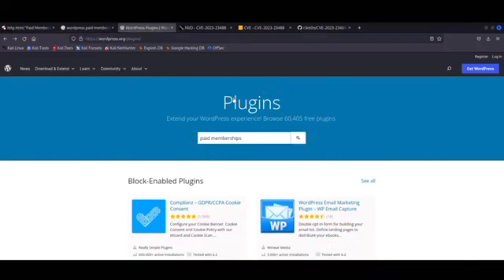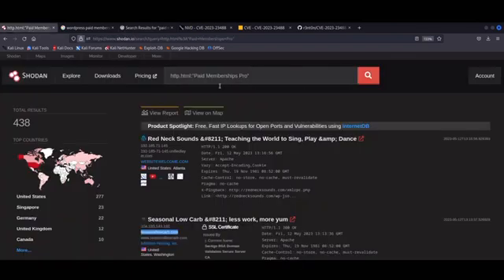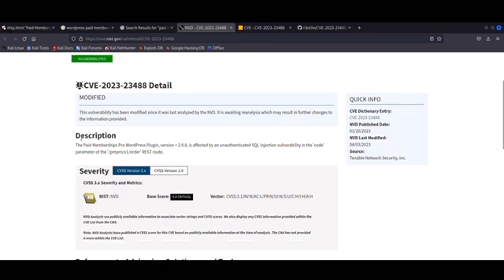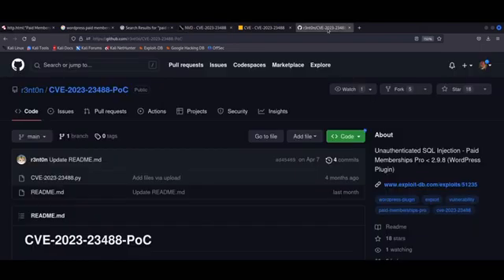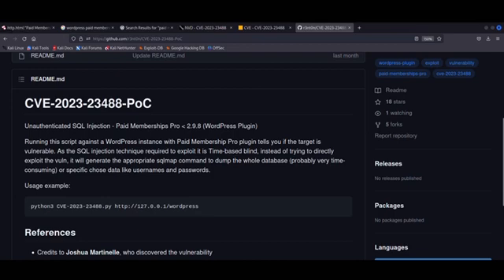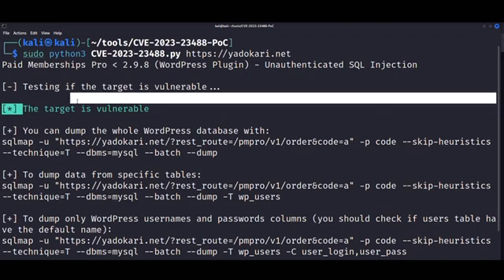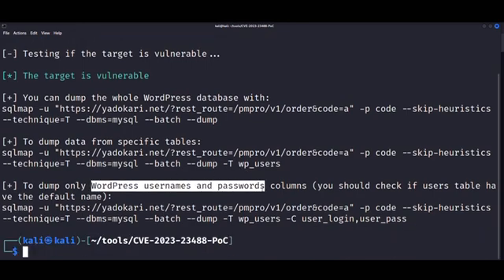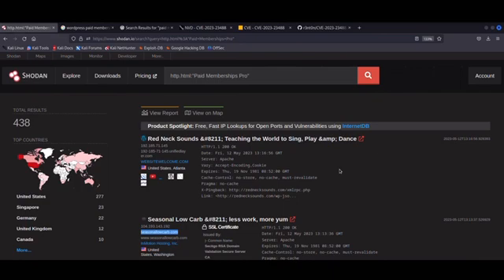CVE-2023-23488 WordPress Paid Memberships Unauthenticated SQLi